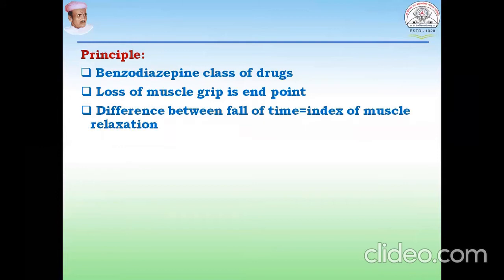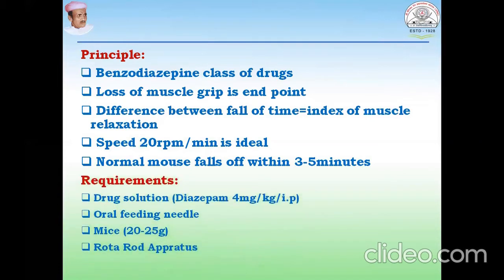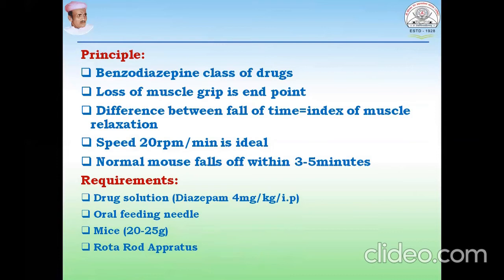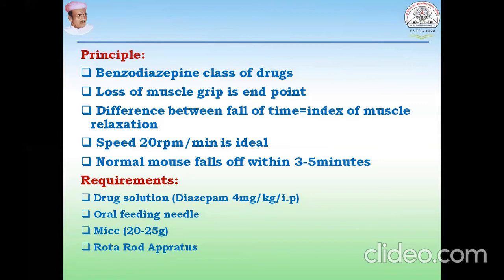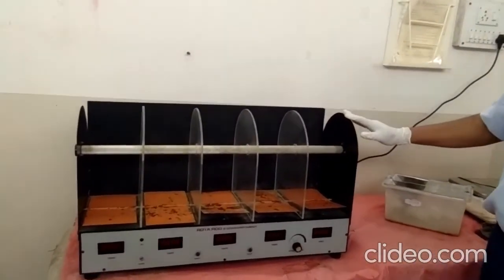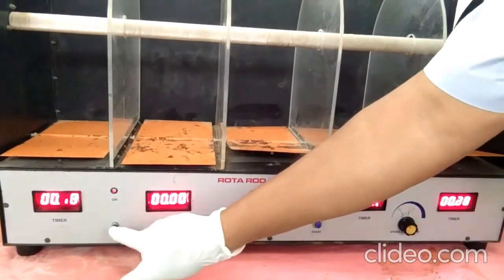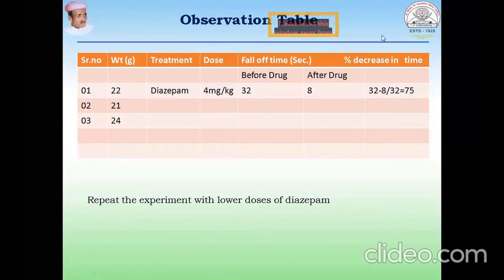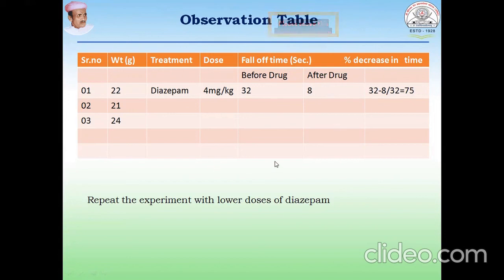Effects of skeletal muscle relaxants using Rota Rod apparatus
This video explains the systematic way of screening of muscle relaxant property of drug. Rota Rod is the instrument which is used for the screening of muscle relaxant property. detailed explanation, demonstration and calculation parts are included here.